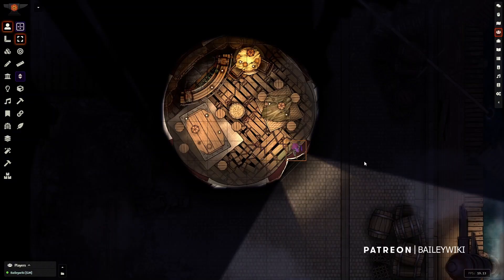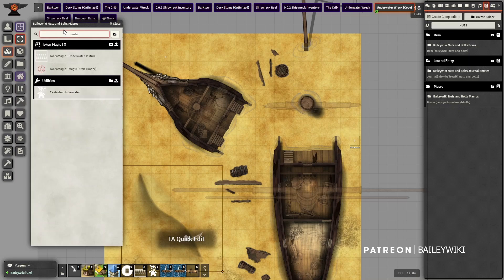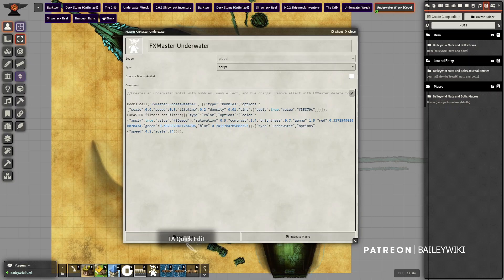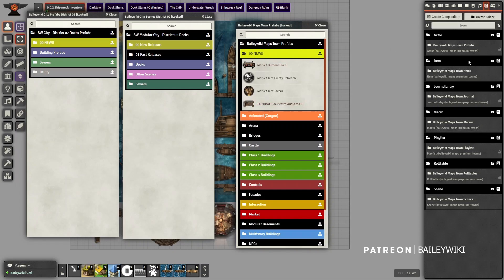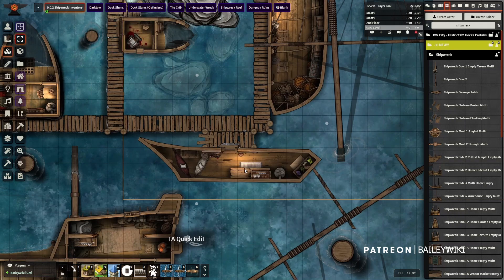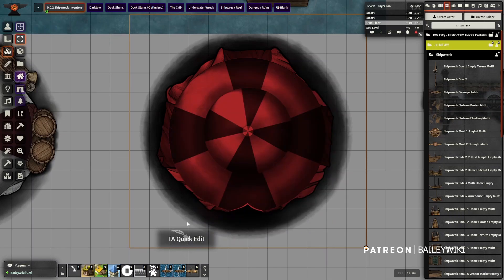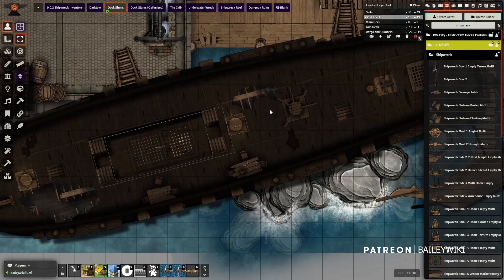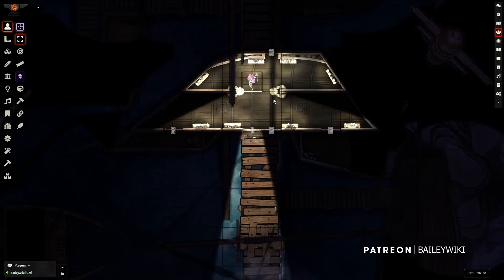Baileywiki Module Release - Shipwrecks for Foundry VTT and Dungeondraft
We're exploring and occupying sunken ships in this naval-themed release perfect for a Waterdeep adventure or Saltmarsh. I also give a full tutorial on how to make an asset or scene look "underwater" using some new custom filters available in our new Nuts and Bolts module:

00:00 Intro and Demo
01:26 Underwater Filters Tutorial
05:10 Where to Find the Shipwreck Content
06:46 New Assets Walkthrough
09:44 MATT-powered Docks, Platform, Tents
11:12 New Scene: "Darktow Inspired"
11:48 New Scene: Dock Slums
12:52 Apparatus of Kwallish and Damage Tiles
13:24 New Scene: The Crib (Arena)
13:37 New Scene: The Underwater Wreck
13:55 New Scene: Shipwreck Reef
14:12 Closing Thoughts